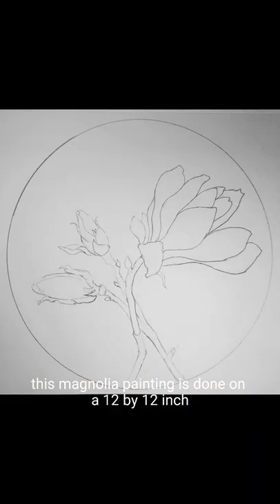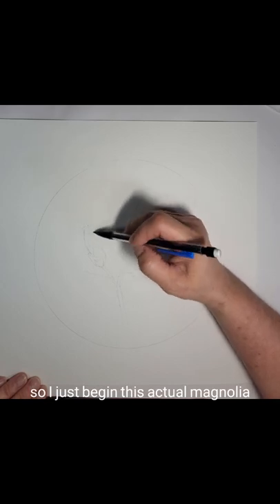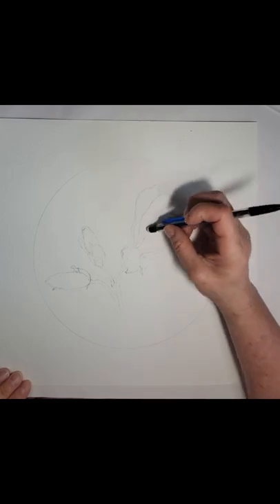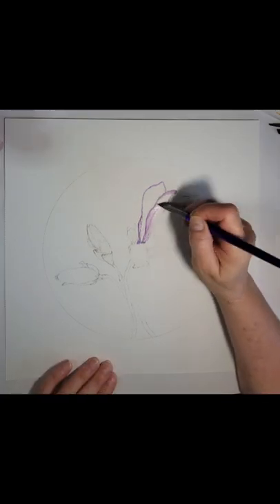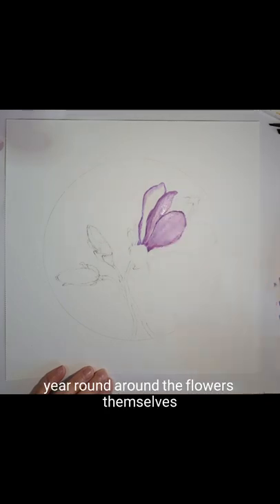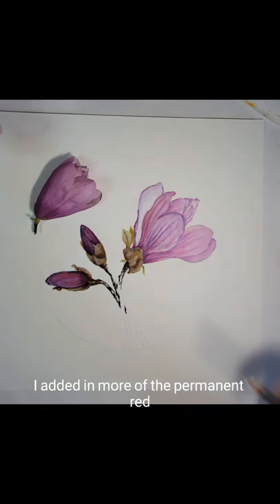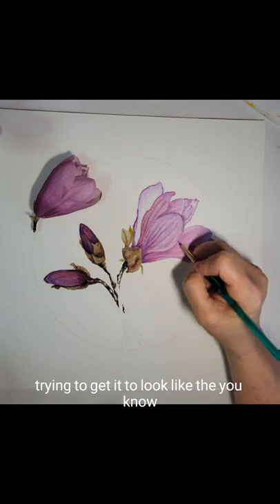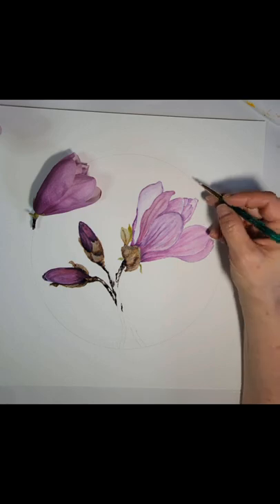Learn to Paint Pink Magnolia Flowers Tutorial!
Hey everyone! Would you like to learn to paint realistic beautiful pink Saucer Magnolia flowers? Please join me in this time lapse video   Learn to Paint Magnolia Flowers.

If you're not fully comfortable drawing your own design, I've included a link to my Pinterest page. You can visit, find the folder "Tutorials" and print off a sketch.

I believe everyone can learn to paint and draw! If you have any questions, please drop them in the comment section.

I will be adding videos weekly and I'd love for you to join me!

Supplies were purchased on Amazon.

LIQUITEX PAINT COLORS USED:
TITANIUM WHITE, YELLOW OCHRE, ROUGE, DIOXAZINE PURPLE, BURNT UMBER, PERMANENT BLACK, LIGHT OLIVE GREEN, HOOKERS GREEN, GREEN GRAY

FLUORESCENT RED- DALER- ROWNEY

BRUSHES:
1/4", 3/8", 2" ROYAL & LANGNICKEL ANGLE BRUSHES

12x12" PREMIUM COLD PRESS WATERCOLOR PAPER
BIC MECHANICAL PENCIL
PAPER TOWELS
CUP OF WATER
PAINT PALETTE